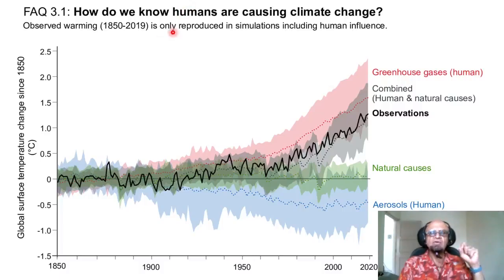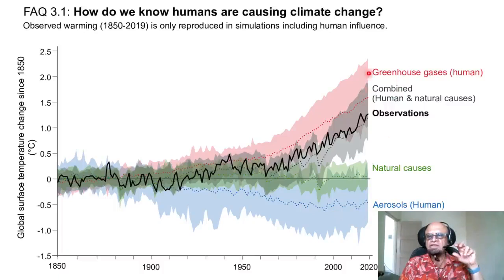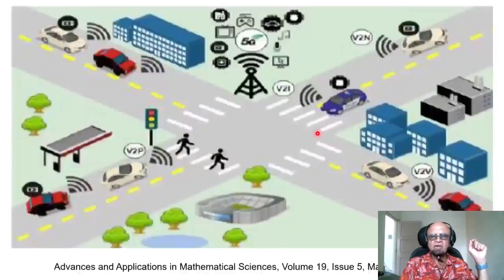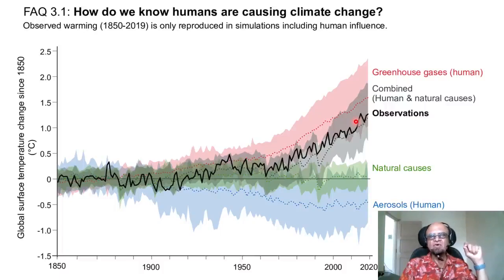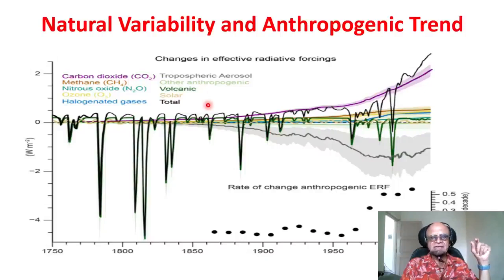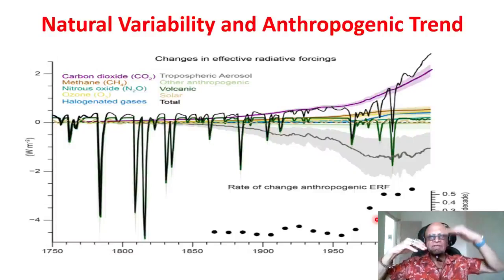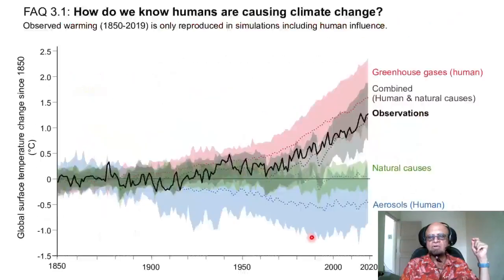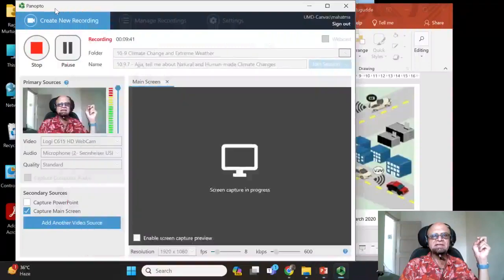10.9.7 - Kids, we Detect Changes in Temperature, Rain, etc; But is Climate Change Responsible? How?